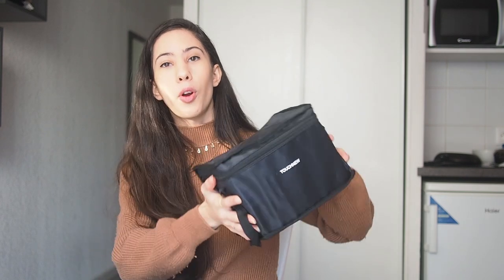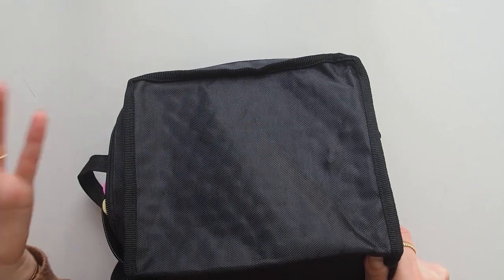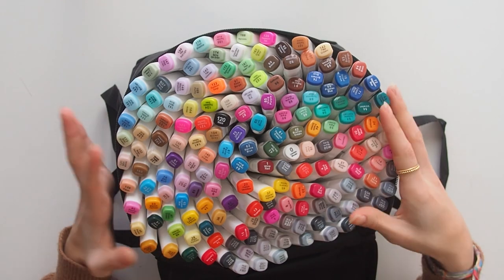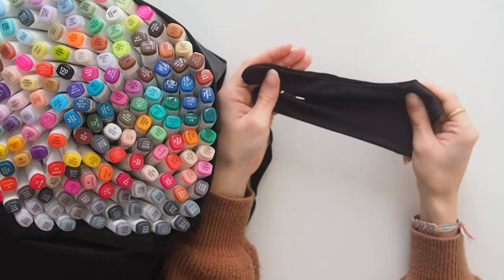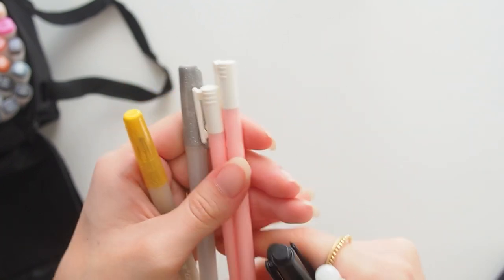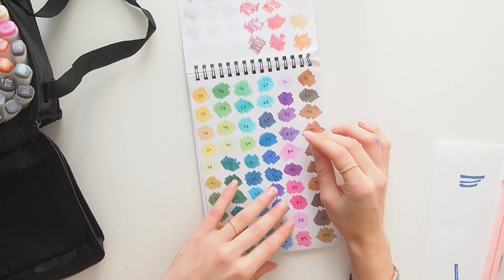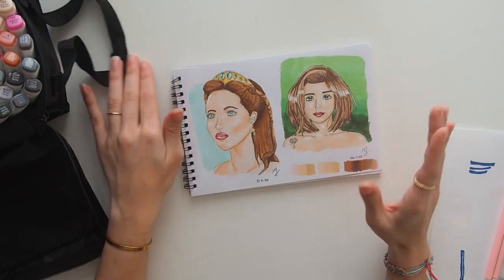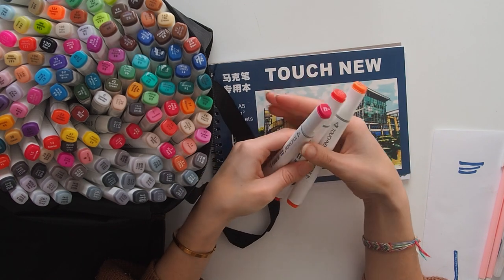I bought 168 touchnew markers l Cheap alcohol markers review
I finally bought my dream marker kit!

↣ MUSIC ↢

↣ PERGUNTAS FREQUENTES↢

Quantos anos você tem? 22
O que você estuda na faculdade? Engenharia mecânica
Você está em qual semestre? 8°

Qual câmera você usa para gravar? Olympus OM-D E-M 5  Mark II (não recomendo) e a camêra do meu celular (Samsung Galaxy M31 - recomendo)
Qual programa você usa para editar seus vídeos? Adobe Premiere Pro